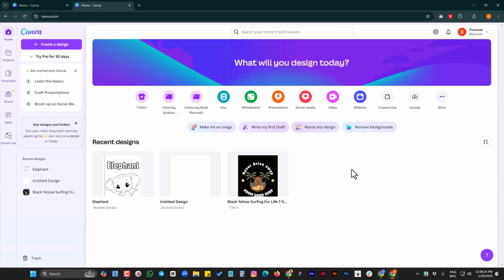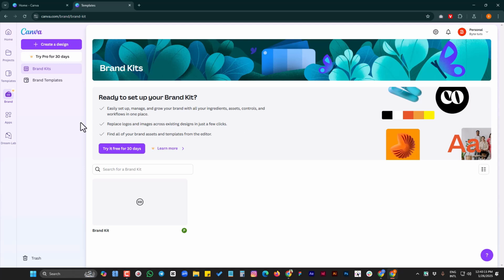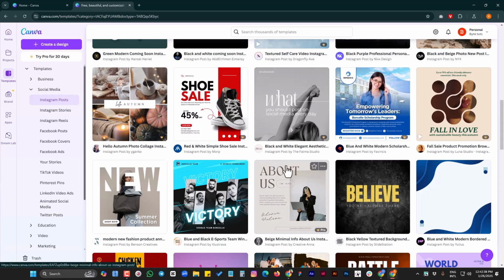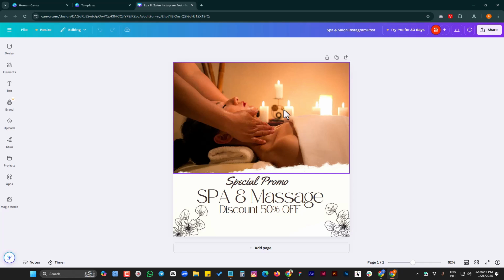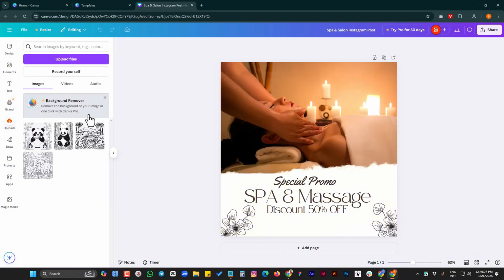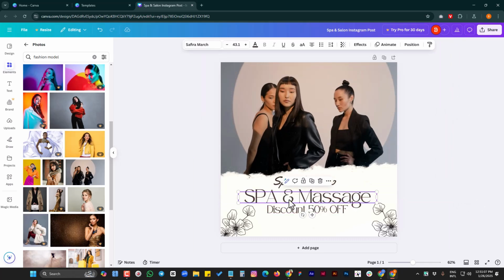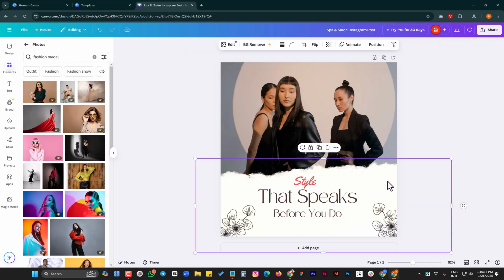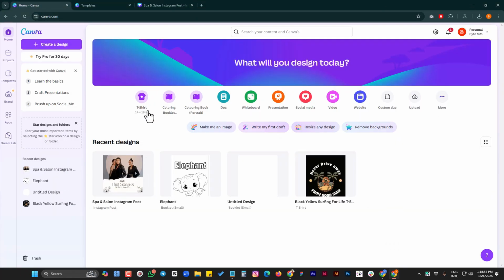Canva Complete Tutorial | Ultimate Beginner’s Guide to Canva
Welcome to the ultimate Canva complete tutorial! In this video, we provide a detailed, step-by-step guide to mastering Canva, the powerful and easy-to-use design tool. Whether you’re a beginner looking to learn the basics or someone wanting to explore advanced features, this tutorial covers everything you need to know.

Discover how to create stunning graphics, social media posts, presentations, and more using Canva’s intuitive interface. We’ll walk you through design essentials, custom templates, text effects, photo editing, and tips for creating professional-quality visuals. Watch now and unlock your creativity with Canva!